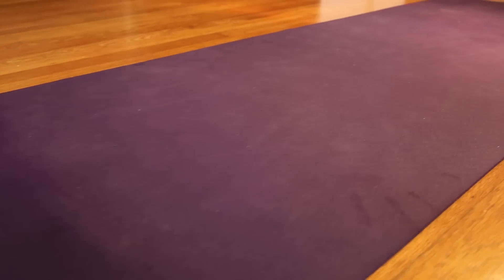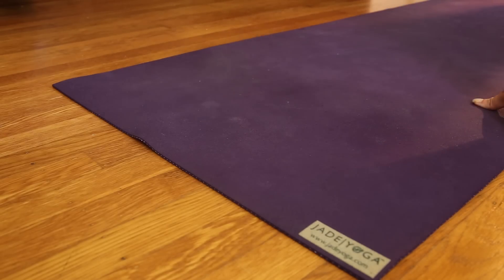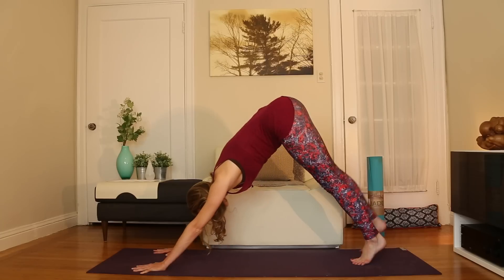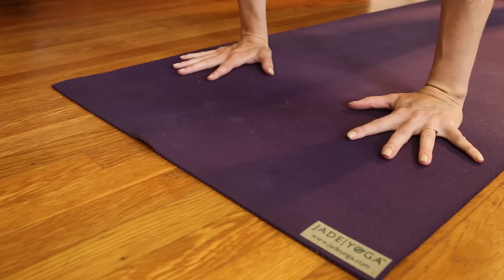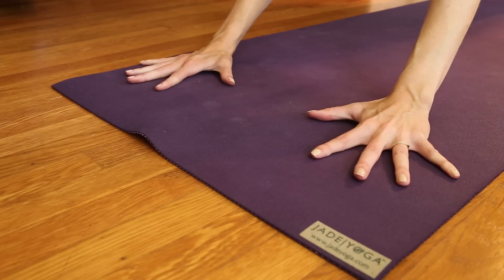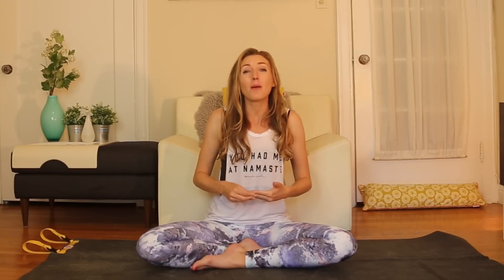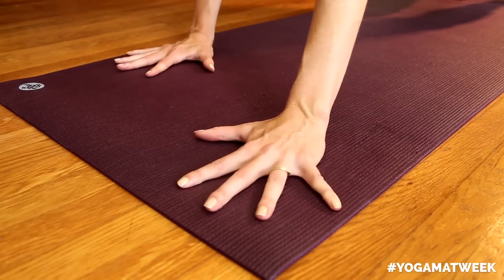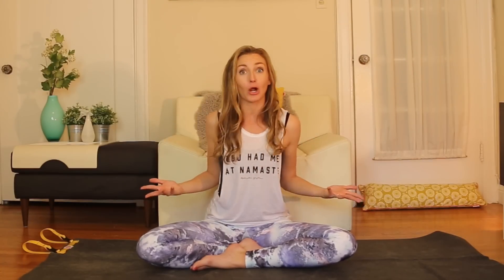Jade vs Manduka | Yoga Mat Review | Head-to-Head | Open vs Closed-Cell Yoga Mats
HOW TO WIN A MAT

2) Let me know your favorite mat so far (if any) & your favorite personal mantra. For example, mine is "I am grounded, but flowing with whatever comes my way"

3) Add the hashtags yoga yogamatweek inspiration - tag a friend as well to enter them automatically in the giveaway

Winners will be chosen on Sept 23rd

When I first took on this project of going deep, and dating every yoga mat on the market and creating 2-min video reviews on all of them, I had NO IDEA there was this whole thing about open-cell vs closed-cell yoga mats!

What I learned, and huge thanks to Yoga Outlet for giving me samples of all the mats, is that open-cell mats, like Jade yoga mats, are more porous. This means they absorb water well and have great stickiness, but also absorb more sweat and bacteria too, making them harder to clean.

Closed-cell mats are easier to clean, but don't absorb sweat and moisture as well, in my personal option. Watch the full review for more details and see me put these mats to the sweat test to see which ones are truly sticky when wet!!!

??Questions??